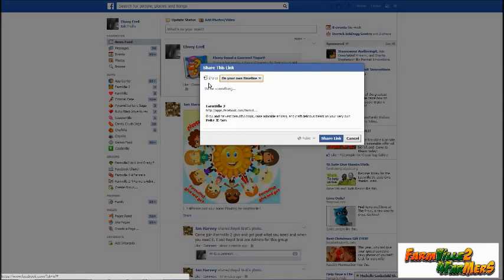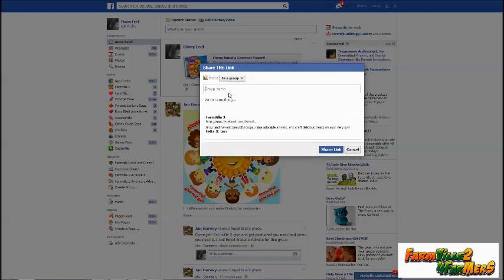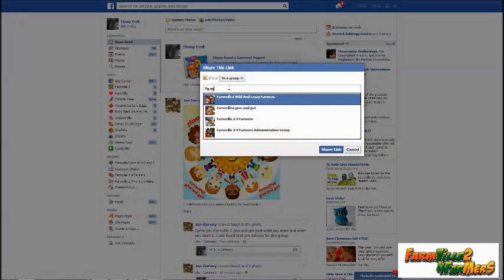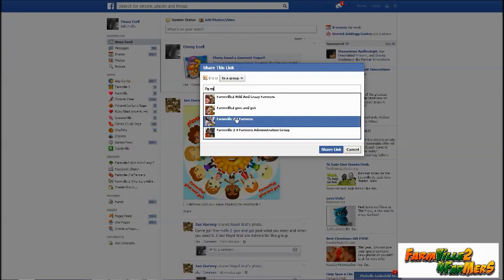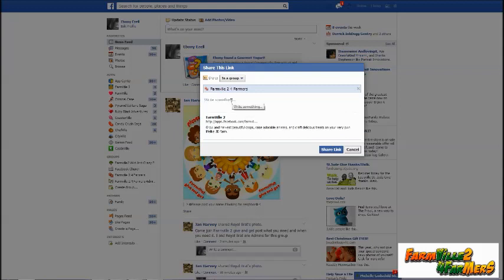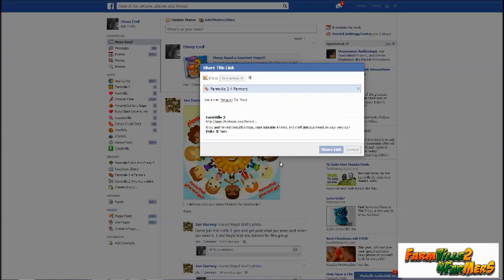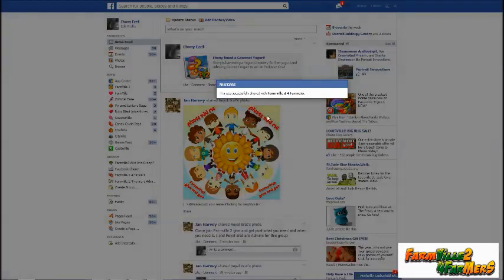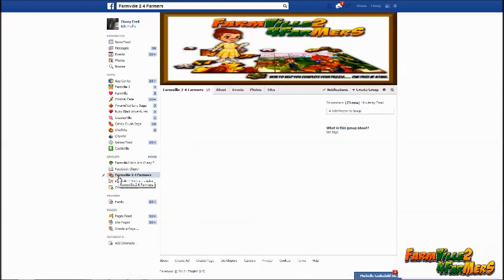How To Post On The Group Wall.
This is a tutorial on how to post on the Farmville 2 4 Farmers Group Wall.
Joining the Group is Easy